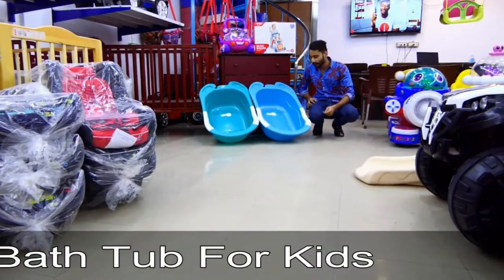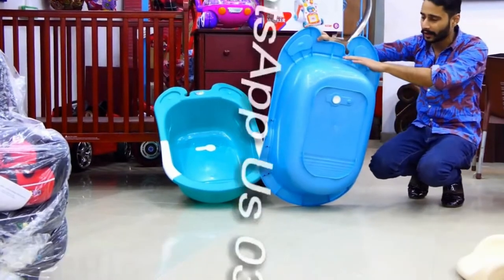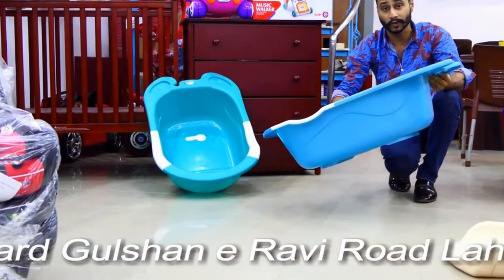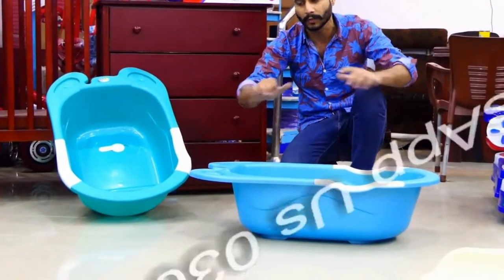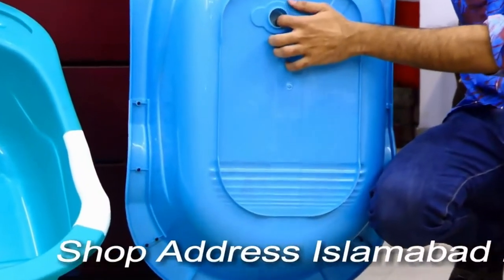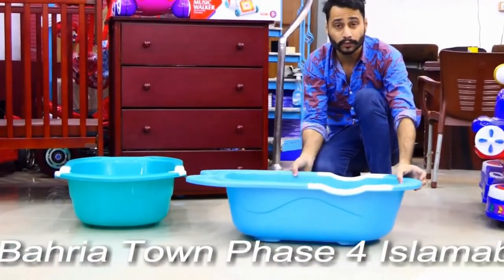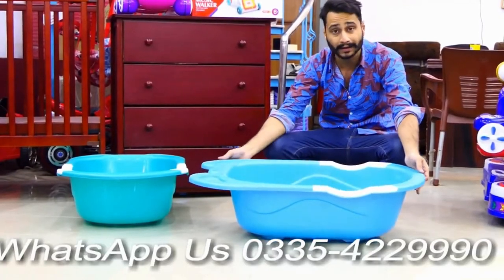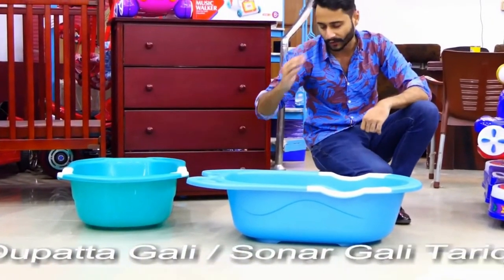Bath Tub For Kids Toy Car, Bike & Jeep | New Born Baby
Bathtub for Kids
Newborns and toddlers cannot take bath in the normally used tubs, due to obvious reasons. Also, it is very important to keep your toddlers hygienic, clean that’s why you cannot risk their cleanliness as it will not only affect their personality, upbringing but will also have negative impacts on health. So, to ease your problems, BTL Toys have come up bathtub for kids.
Want to know about the bathtub? Please have a look at its exclusive features below.
• In Stock: Light blue, Sea green
• Age: Up to 4 years
• Can be easily gripped to walls in the washroom.
• Rubber water cap to release water flow.
• Durable and long-lasting material
• Hand support for toddlers
• Handy